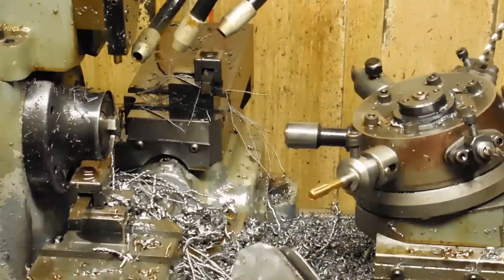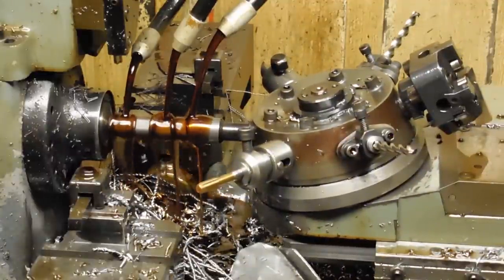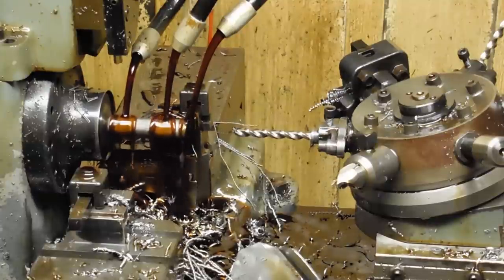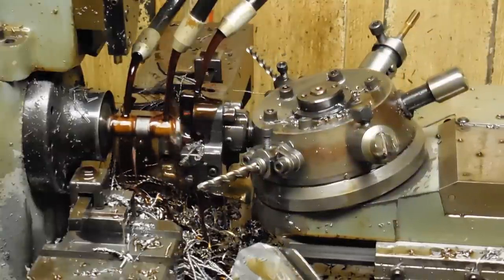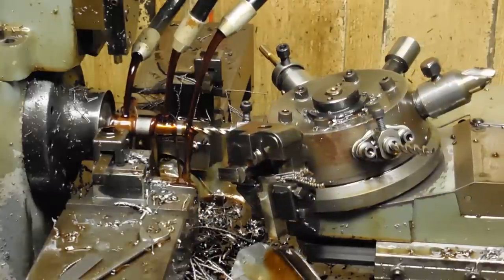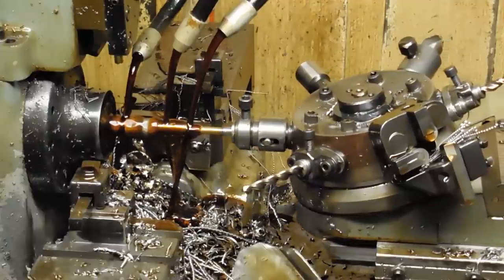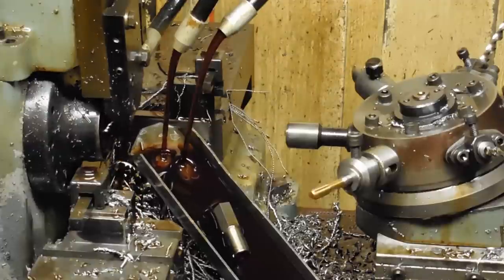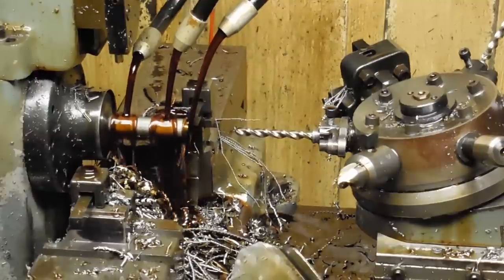Fred's Hardinge automatic lathe making new MB part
This is one of my favorite machines. It's another old school lathe, but it can make very high quality parts. This video gives you an inside look on the life of a machinist. I am working on a new product for the motorized bicycles. It will likely be copied. Sometimes I wonder why I do this. I know some people care and continue to support my efforts, even though Chinese made copies of my products are offered for less money. For that I say, thank you for your kindness.